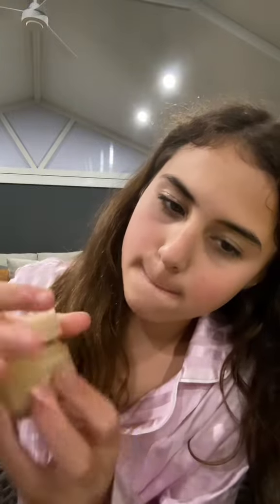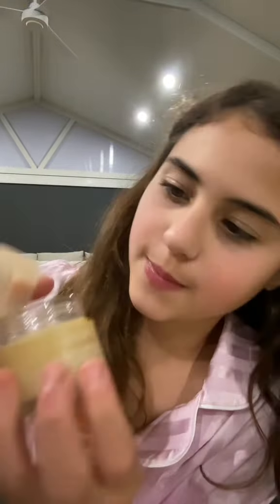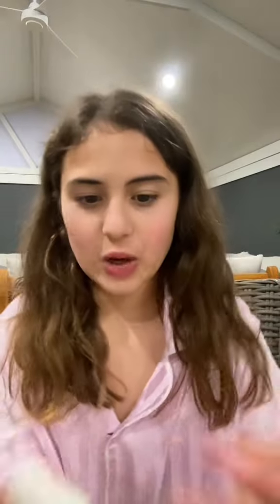My three new lippies